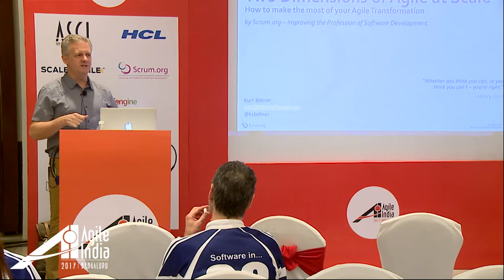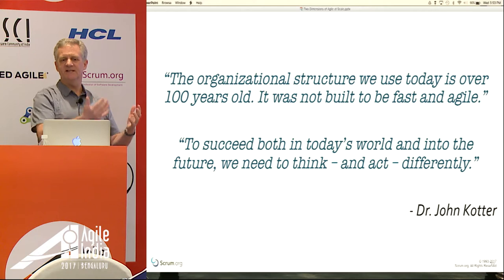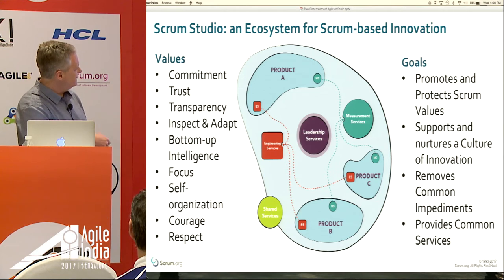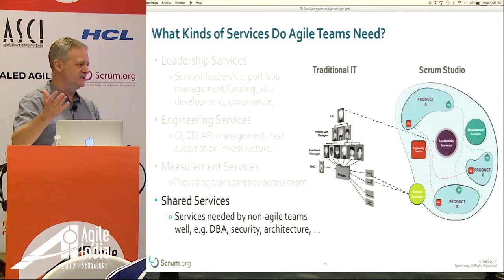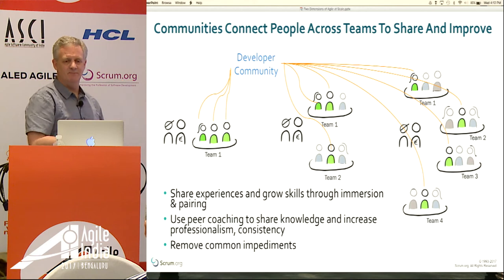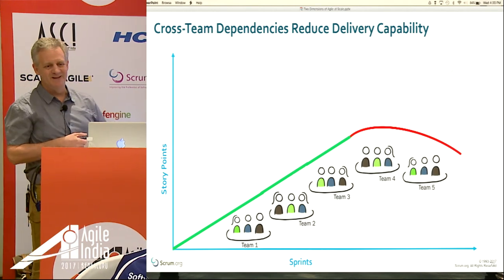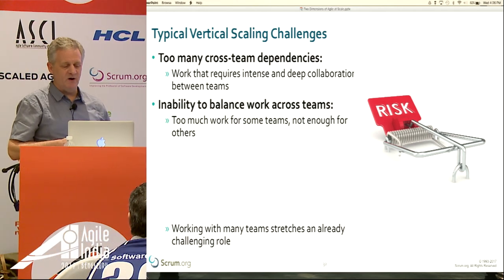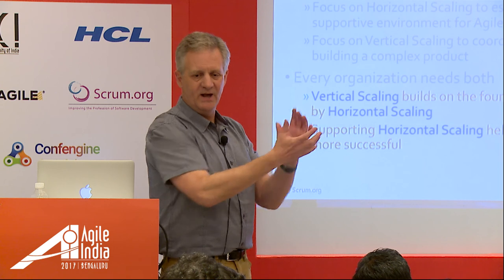Two Dimensions Of Agile At Scale by Kurt Bittner (@ksbittner) at AgileIndia2017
Many organizations have achieved sufficient success at the single team level with Agile approaches like Scrum that they want to bring Agile to their entire enterprise. They want to reap the benefits of Agile across their whole organization, but they struggle with where to start and how to sustain the change. Scaling Agility has two dimensions: scaling horizontally, across large numbers of teams, and scaling vertically, integrating the work of multiple teams into a single product. Focusing on both dimensions enables organizations to achieve sustainable change by solving 3 main challenges: achieving consistency and the right Agile culture across teams without dictating behaviors, fostering the right interactions between Agile and non-Agile teams when there are dependencies between them, and adapting Agile approaches to deliver products that require a team-of-teams approach.